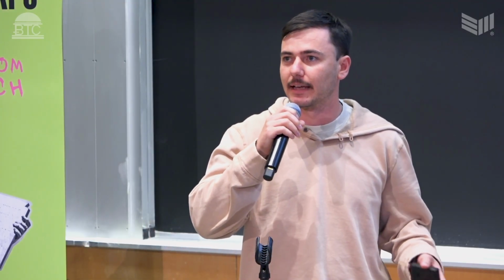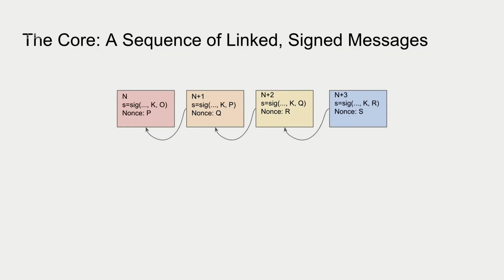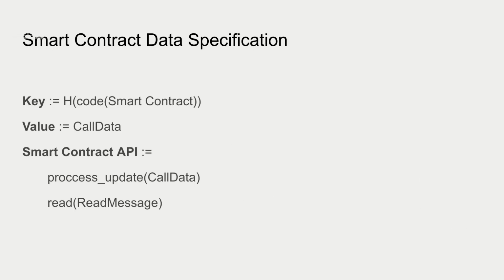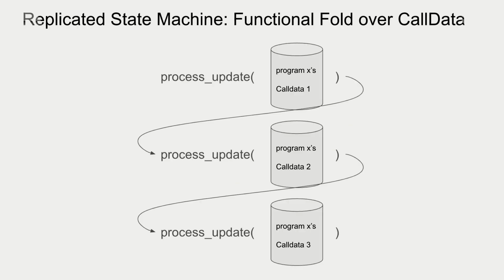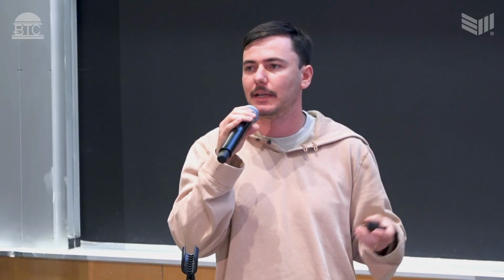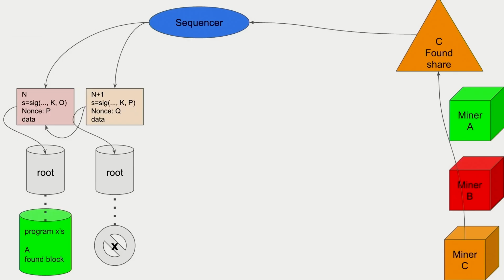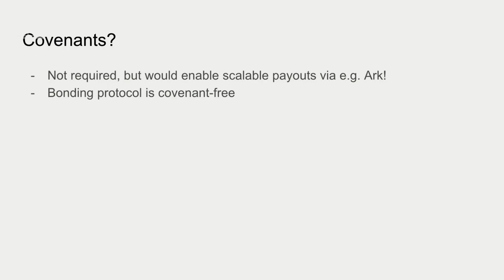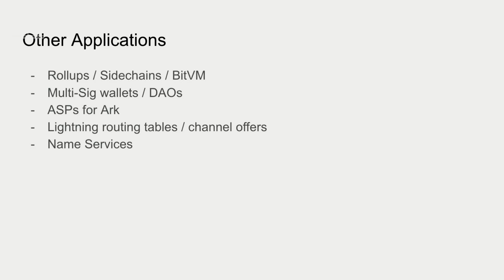Bitcoin Core Dev Jeremy Rubin: Building Char Network | MIT Bitcoin Expo 2025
Bitcoin Core Developer and CEO of Judica, Jeremy Rubin, delivers keynote remarks at the 2025 MIT Bitcoin Expo, sharing insights on his latest work with the Char Network—an open-source platform focused on improving the security and functionality of Bitcoin Layer 2 protocols through attestation chains and bonded consensus.

Recorded 4/6/2025 at the Massachusetts Institute of Technology